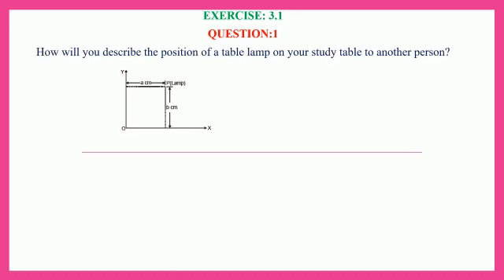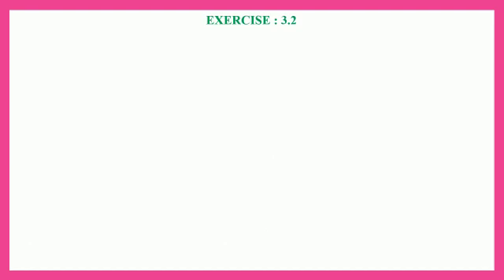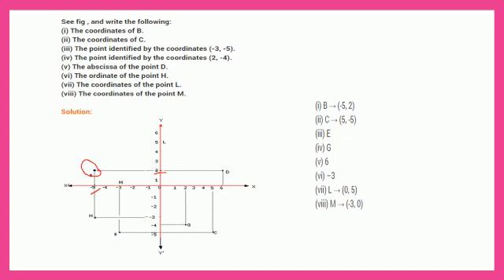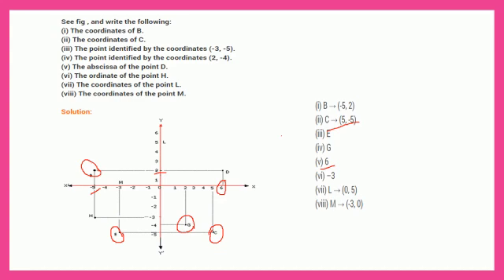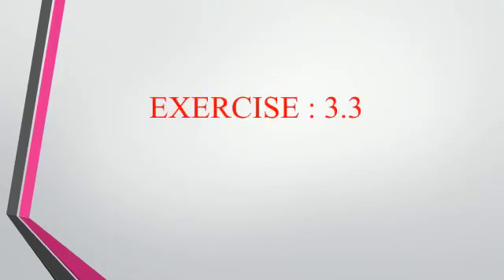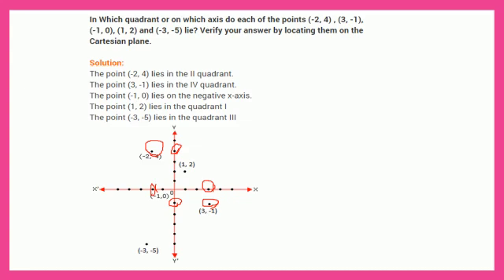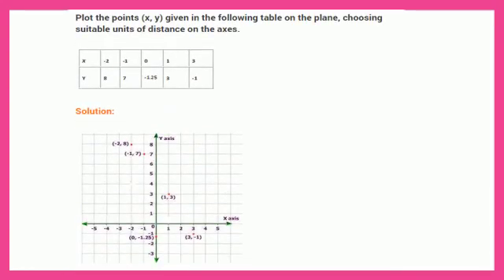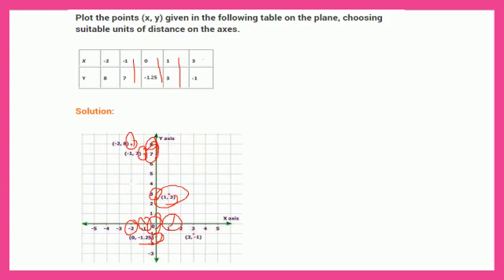Class 9 Math